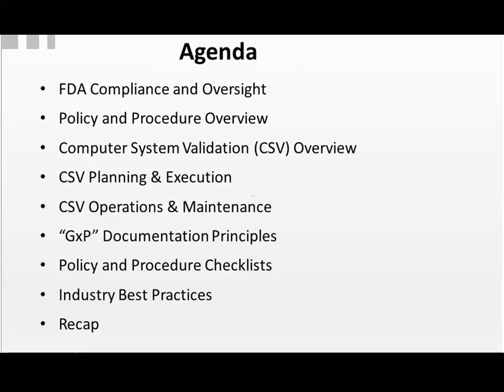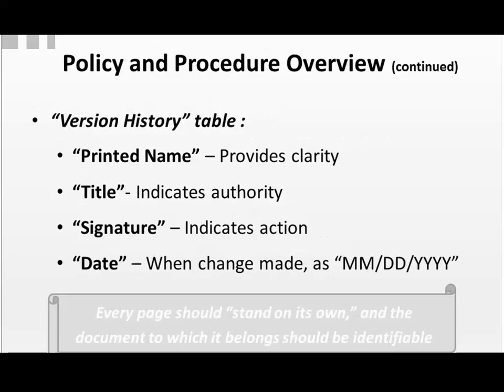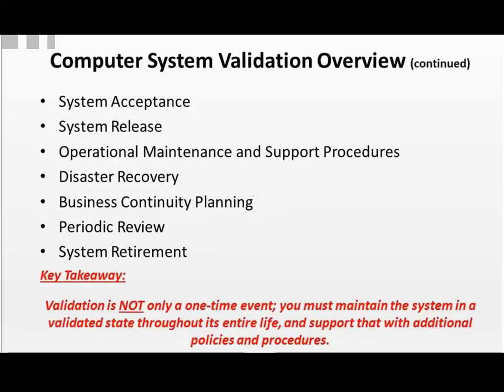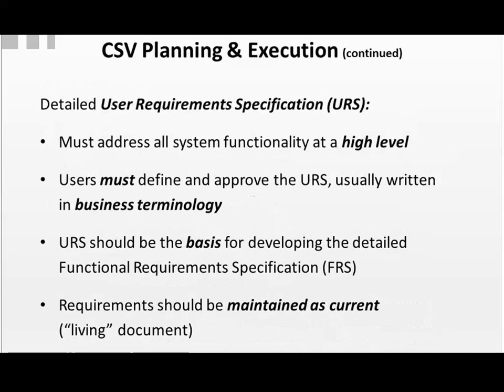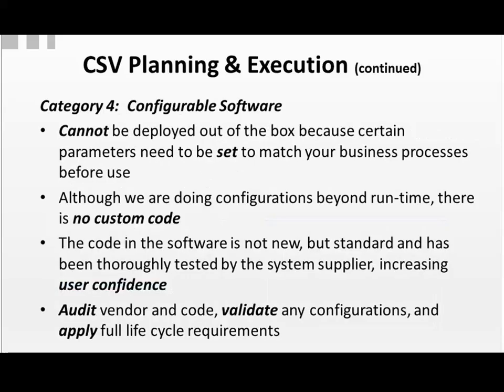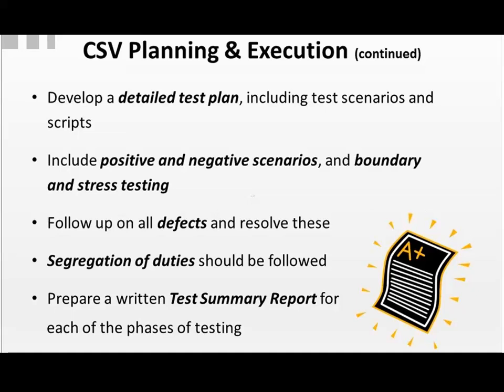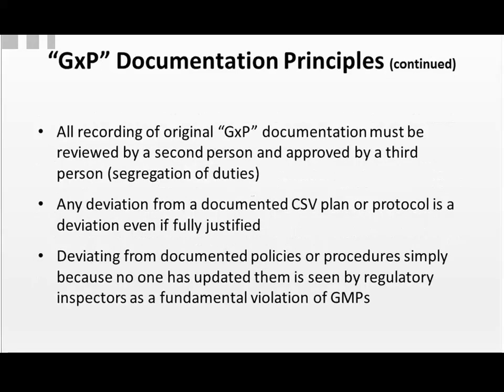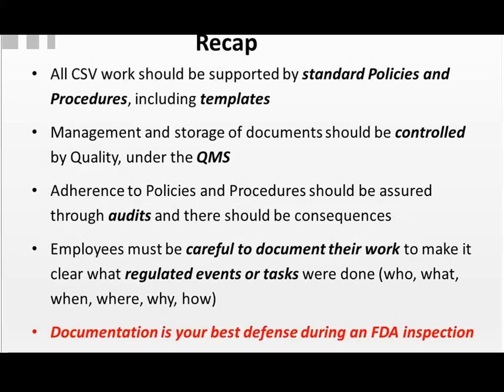Policies and Procedures for Computer System Validation CSV and FDA Compliance